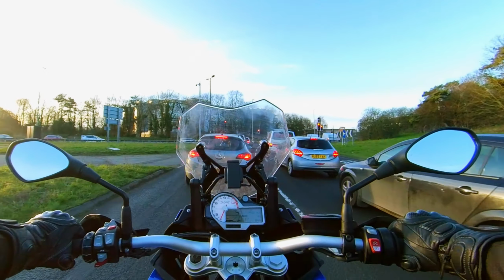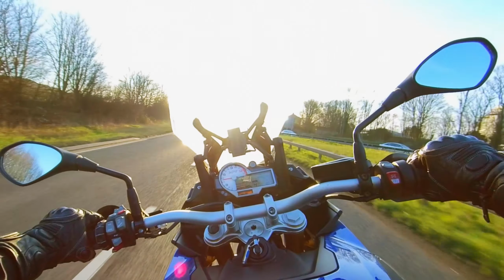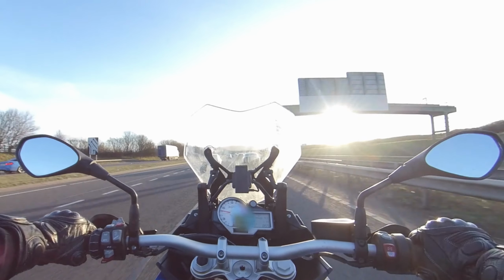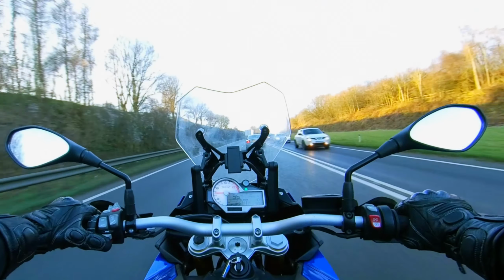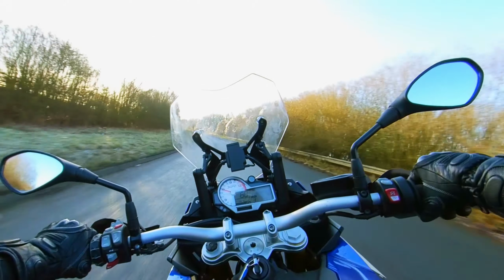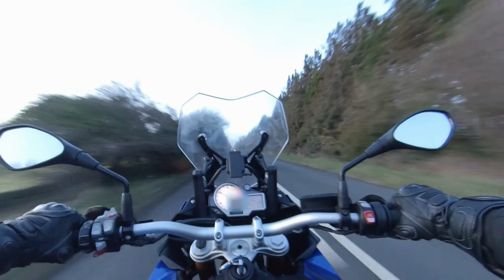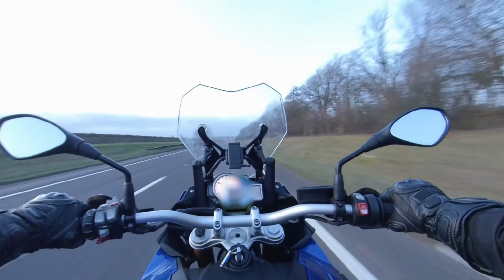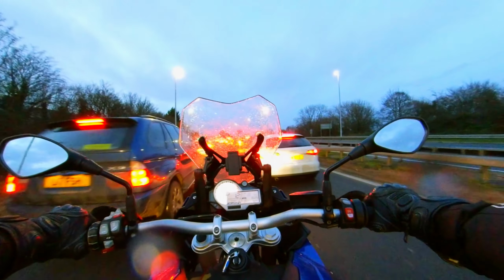BMW S1000XR Courtesy bike and first impressions... calm down it's not the 2020 version!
Yeah I wish it was the 2020 model!  Actually I was originally offered a 2020 S1000RR but when I got to the shop I was told that the chap that offered it to me as a courtesy bike shouldn't have done so... the bike still wasn't fully run-in and in any case there is a pending recall on the 2020 S1000RR for replacement brake calipers and their bike hasn't got them yet; the bike is actually speed limited as a result.

Anyway I was given this filthy S1000XR (had only just come back in and they had not had a chance to wash it - that's OK, shit happens).  I enjoyed the bike overall other than a couple of little niggles.  With a couple of changes this bike could have been an option when I was bike shopping last year, but the price difference between it and the S1000R at the time would have made it a struggle.

I had a nightmare with the audio for the video!!  The helmet mic was connected to my smartphone... what I didn't realise was that after starting the recordings I was accidentally stopping them again while putting the phone in my pocket!! Oooops.